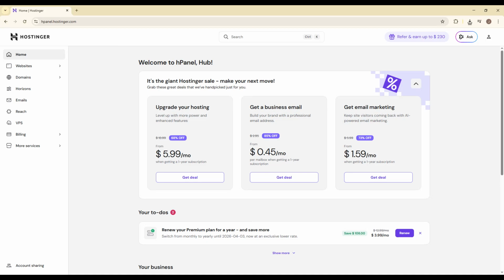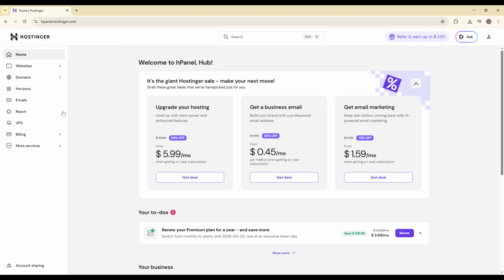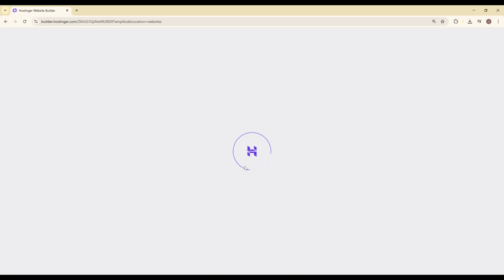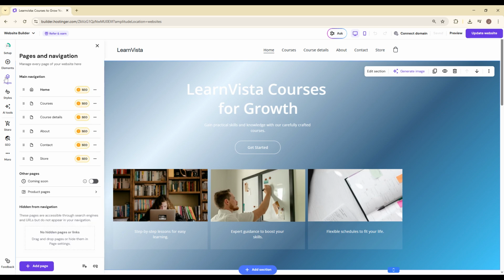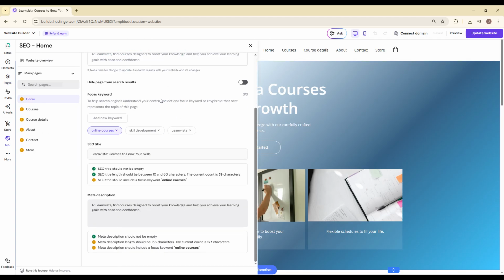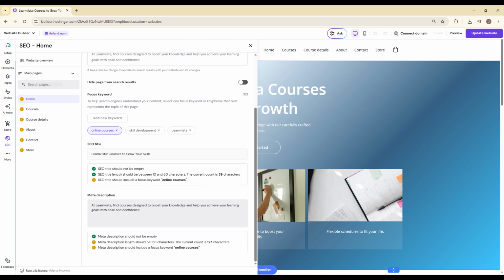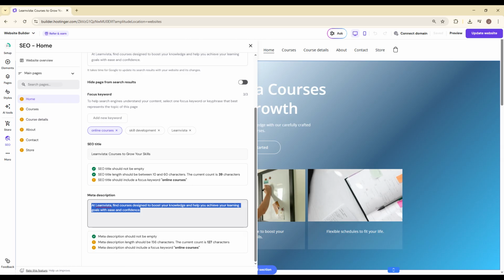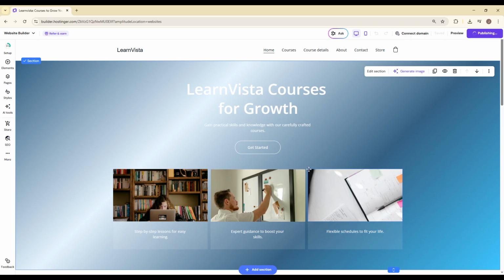How To Add Meta Tags In A Hostinger Website (2026 Easy Guide)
Learn how to add meta tags in a Hostinger website using the Website Builder SEO settings. Improve your search rankings by adding a meta title and meta description correctly.

Timestamps
0:00 Introduction
0:33 Open Hostinger Website Builder
1:14 Open Page SEO Settings
1:55 Add Meta Title And Meta Description
2:35 Publish Website Changes
3:00 Outro